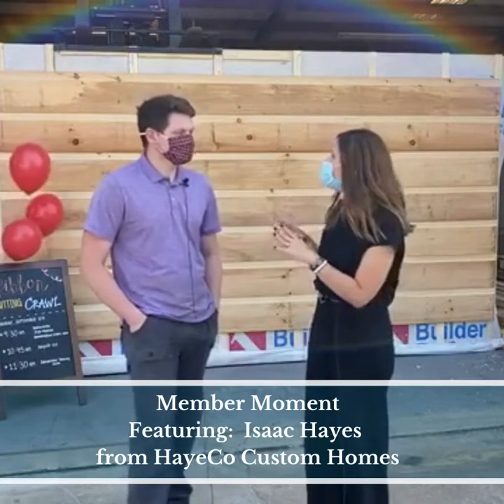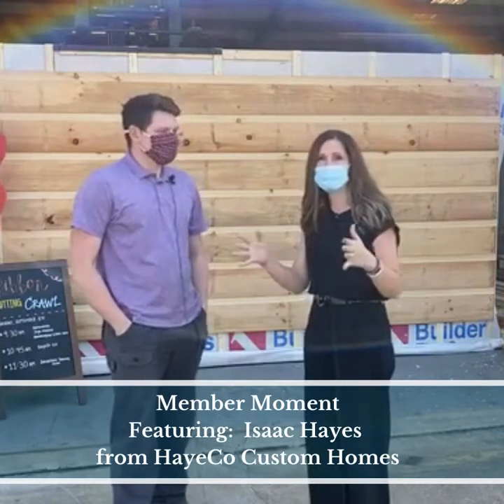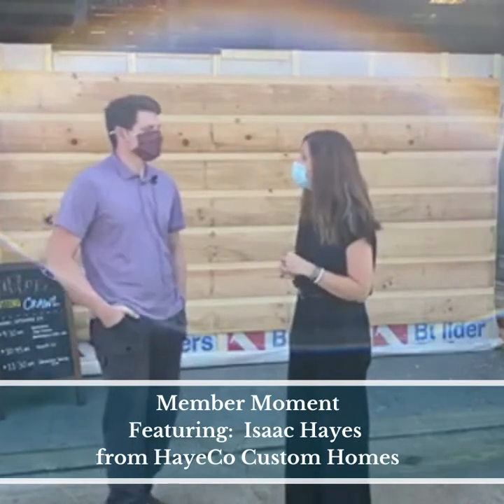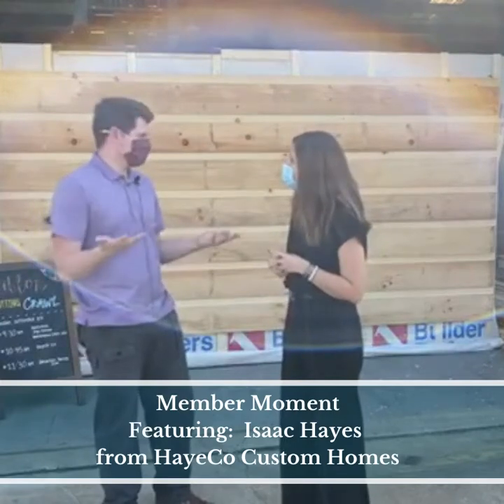2020 Member Moment Isaac Hayes with HayeCo Custom Homes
If you are interested in a quick turn around on an energy efficient, customized home with an affordable price tag, this is the video for you.  If you've been told you will need to wait a year for a builder, this is the video for you.  If you are in the market to build a house or tiny home, you will definitely want to check out this video.